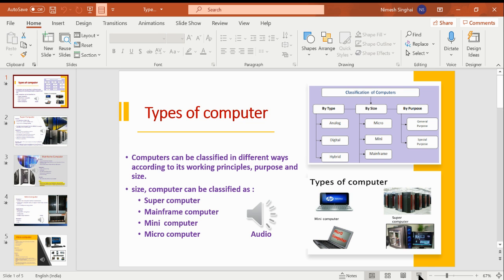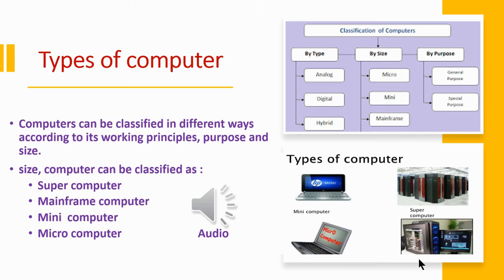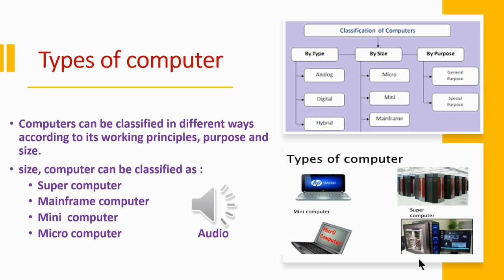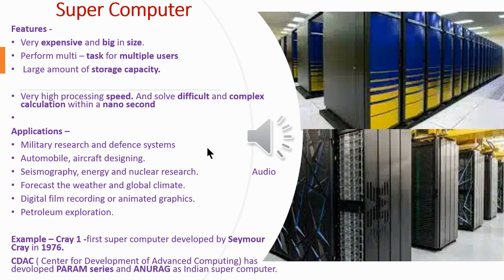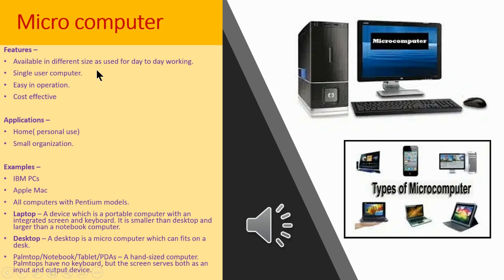Types of Computer for CBSE Grade 6 || Namish S.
Types of Computer for CBSE Grade 6.
Super Computer
Mainframe Computer
Mini Computer
Micro Computer